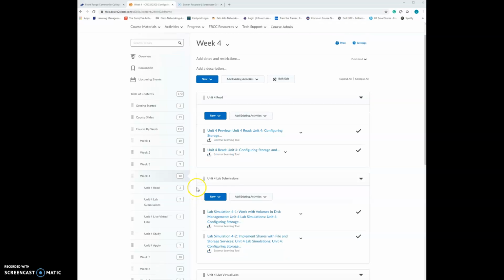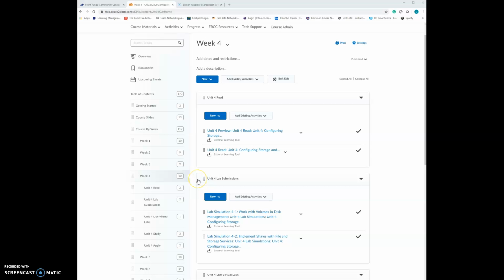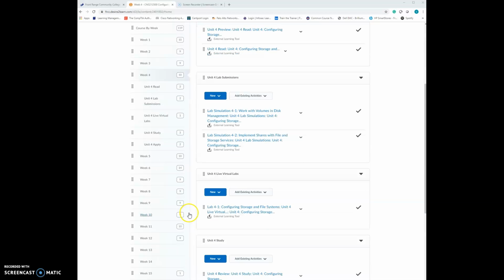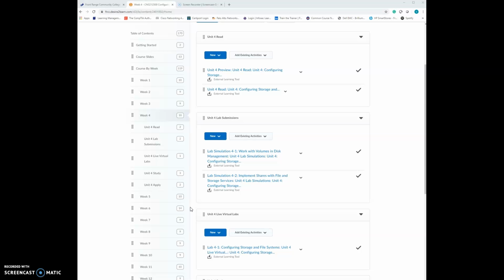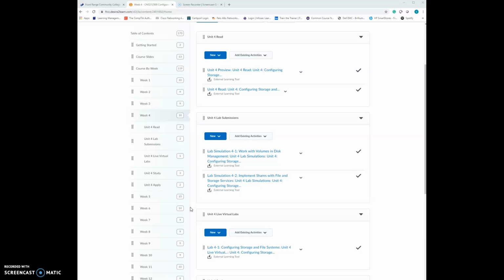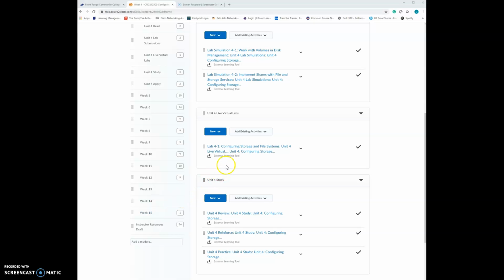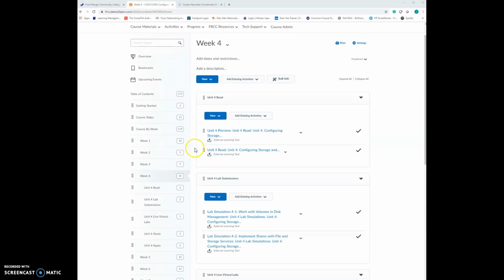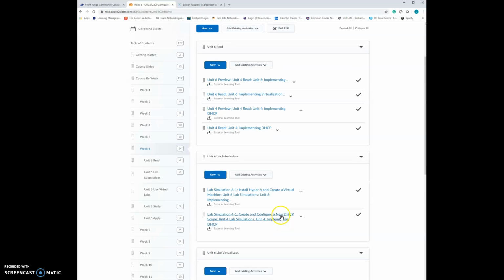CNG 212 W 4